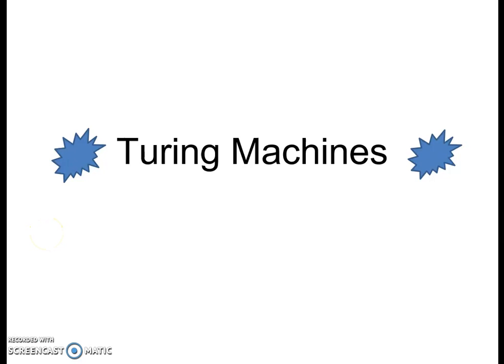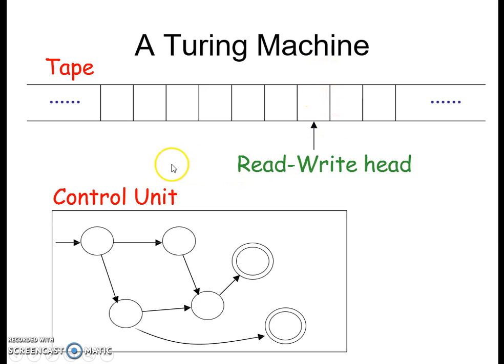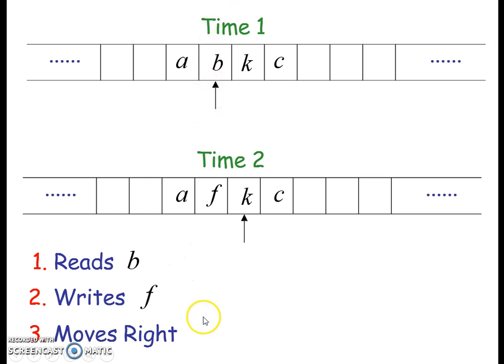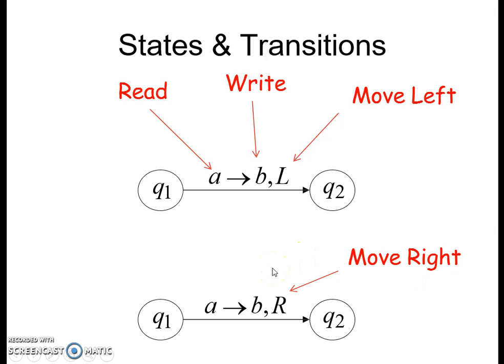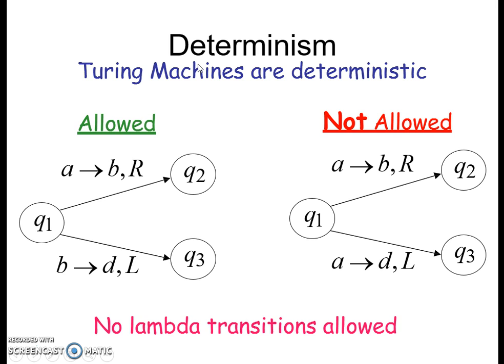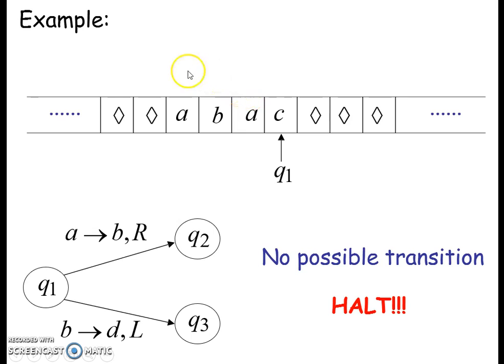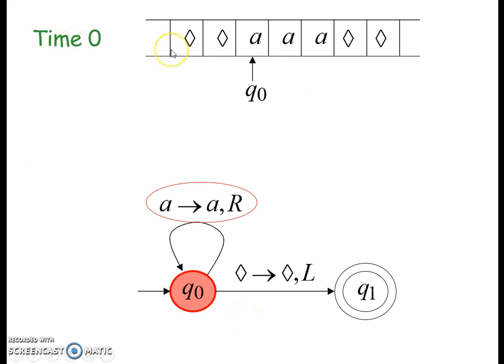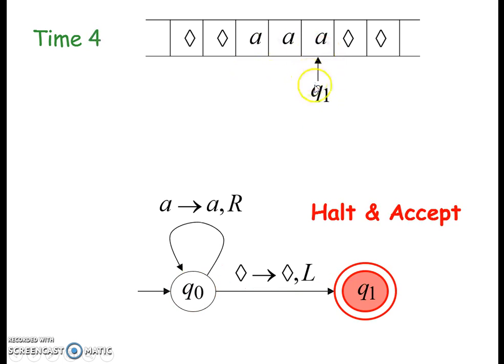An Introduction to Turing Machine.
by: Karan Chhabra , Gourish Sharma , Khushal Chouhan.